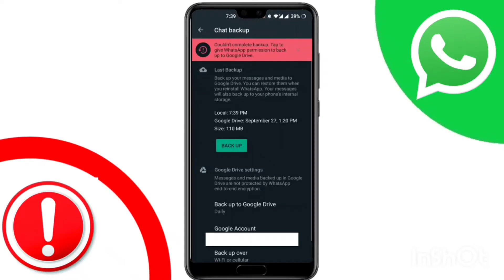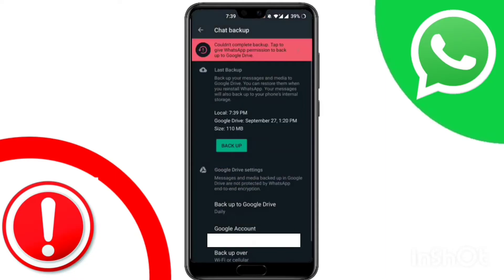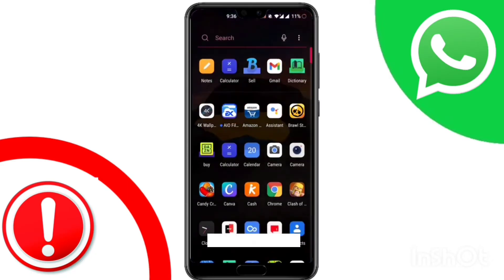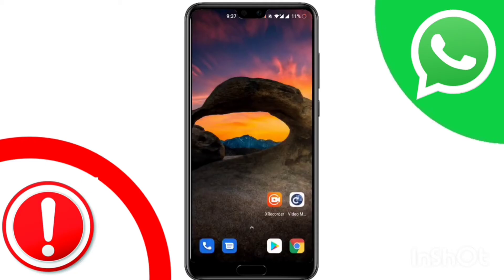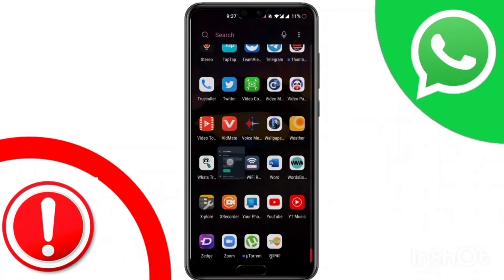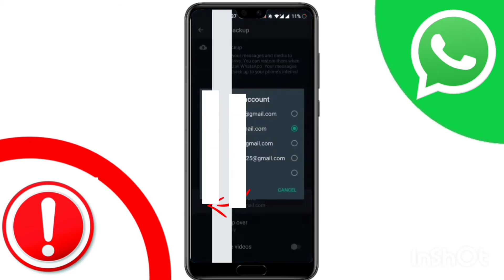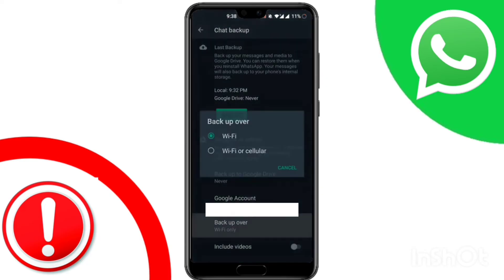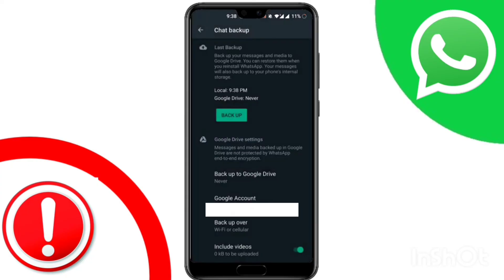Couldn't complete WhatsApp Backup. Tap to give WhatsApp permission to backup to Google drive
if you can't backup your whatsapp and get this error "Couldn't complete WhatsApp Backup. Tap to give WhatsApp permission to backup to Google drive" watch this video